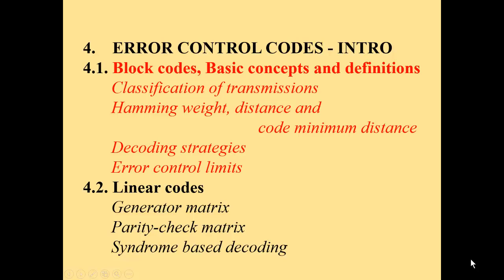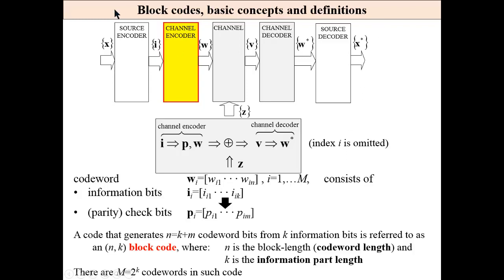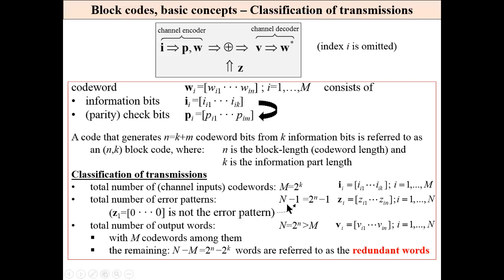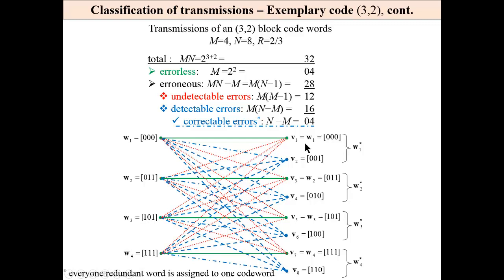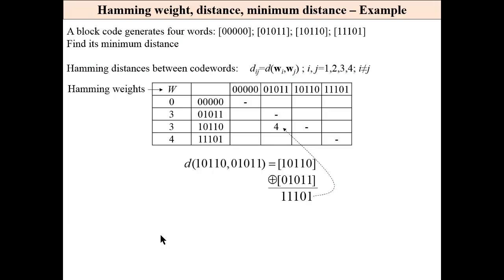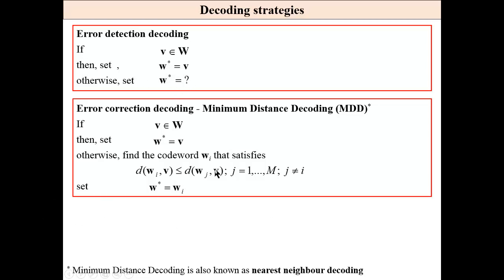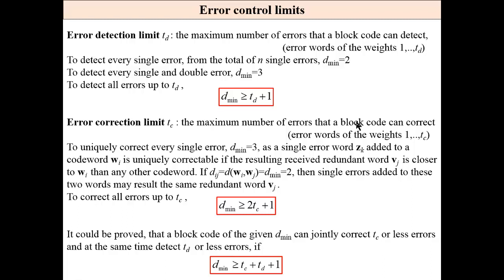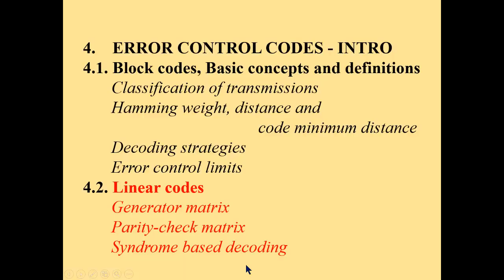Block Codes, Hamming distance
Basic definitions, Error control limits